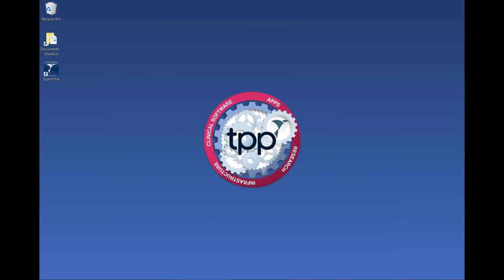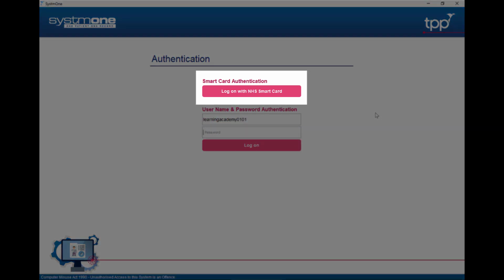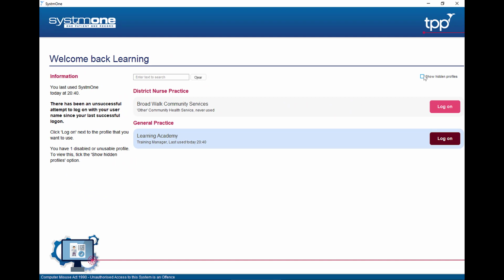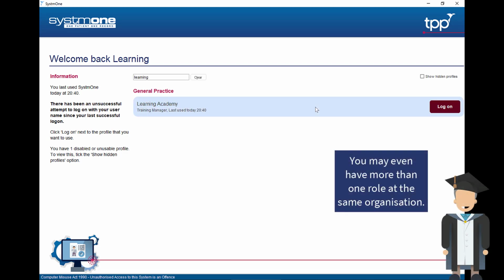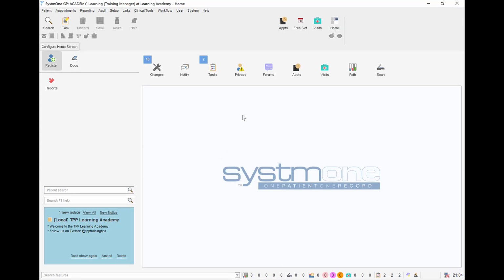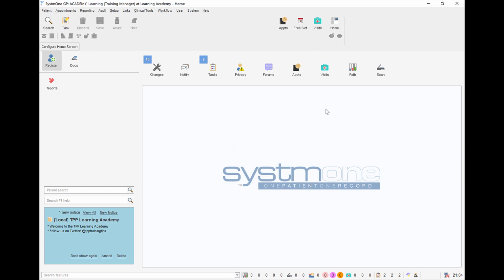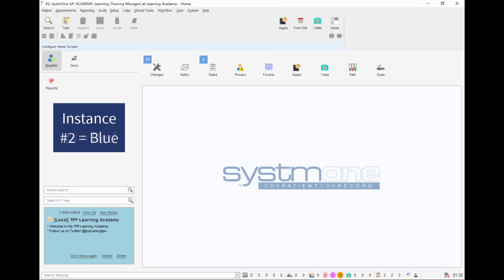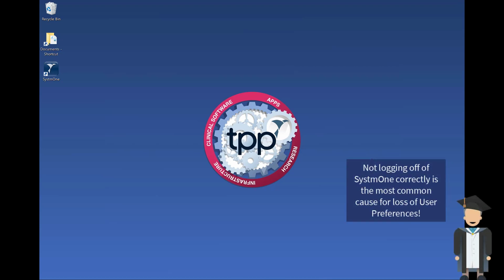SystmOne Basics - Logging on and Logging Off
A guide to logging on and logging off of SystmOne.